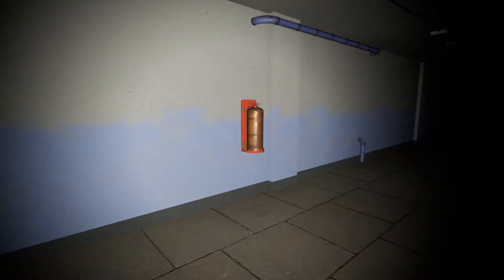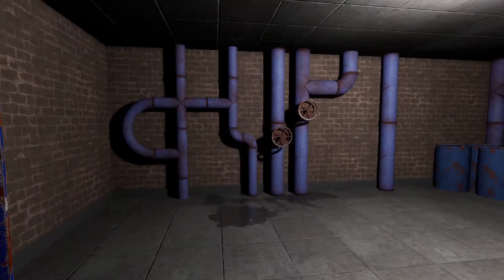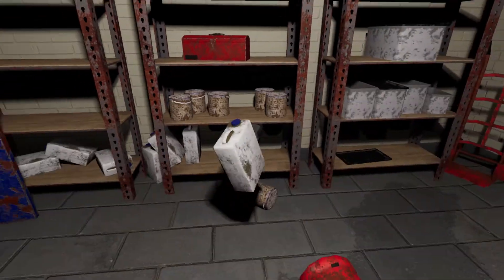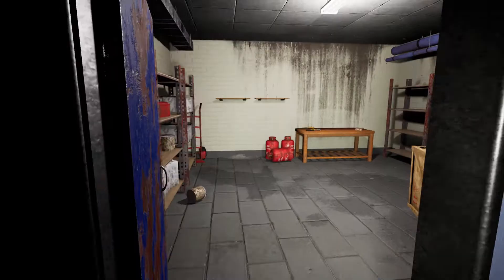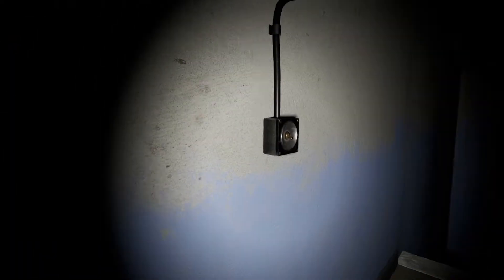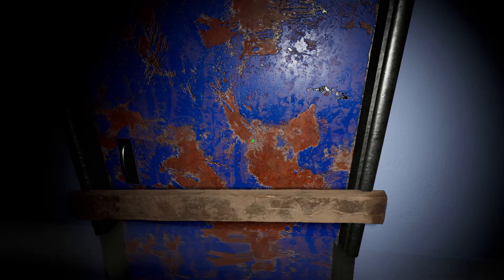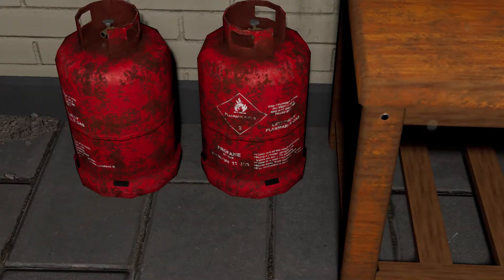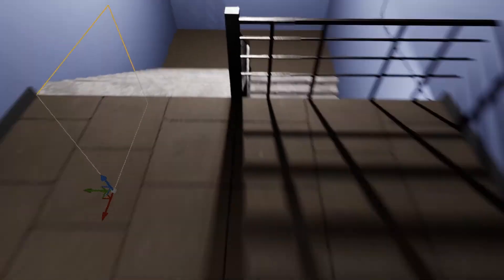Church Of Stratum Devlog 01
First of hopefully a series of devlogs on my game.

Reveal Trailer: youtu.be/dAhz_u3J9FQ